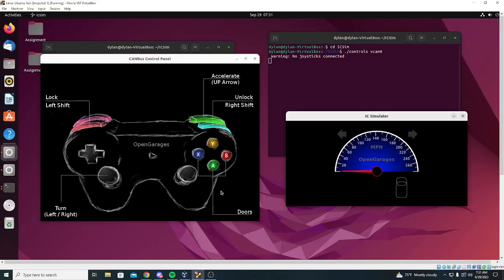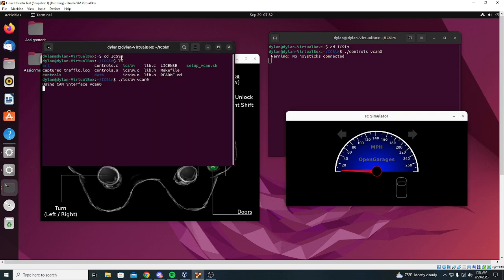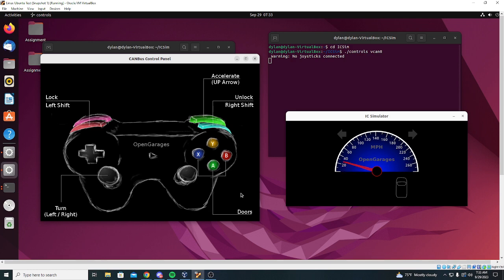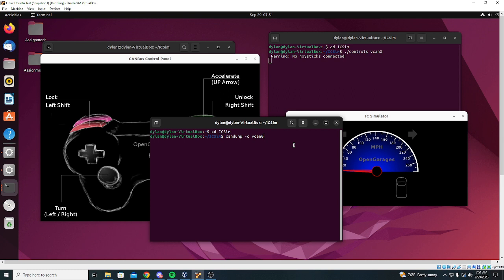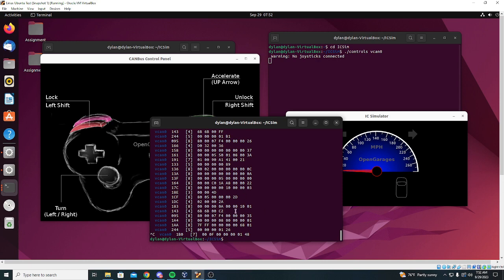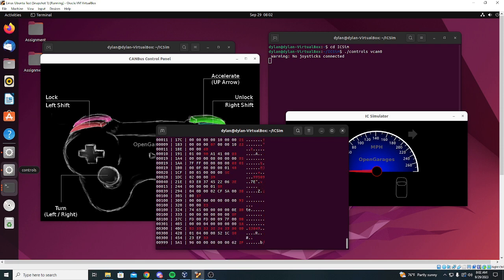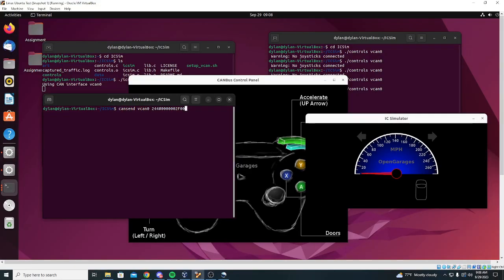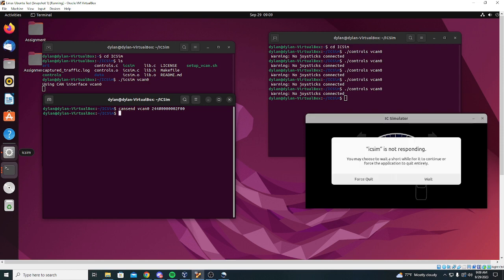Demonstration of ICSim - Group 4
Demonstration of ICSim
1)Described how ICSim was set up
2)highlighting the utilities used (candump, cansniffer, cansend)
3)using cansend to simulate malicious CAN messages